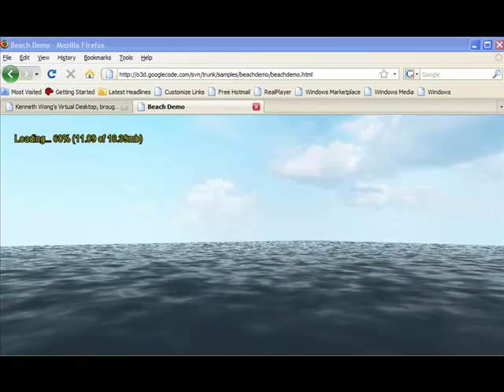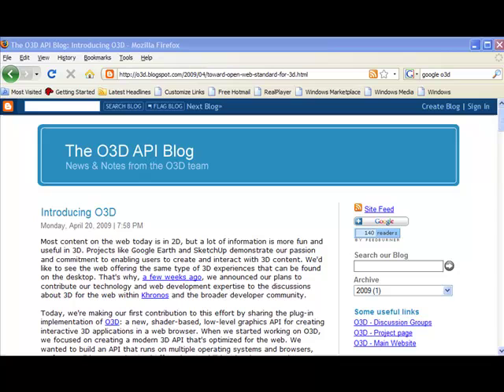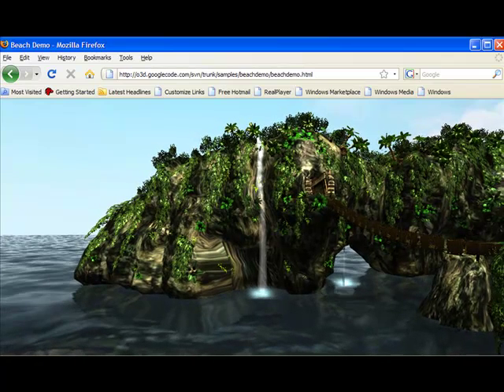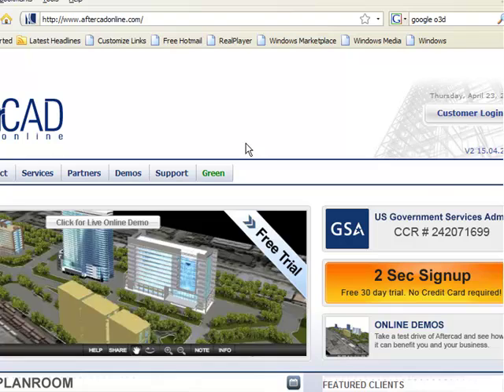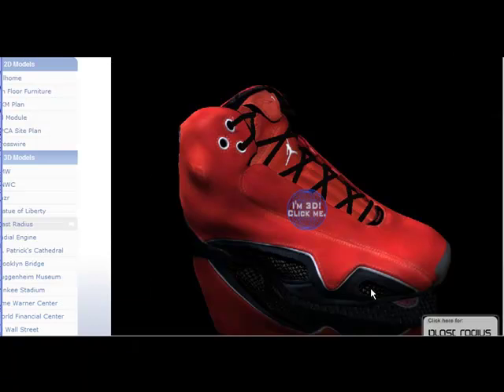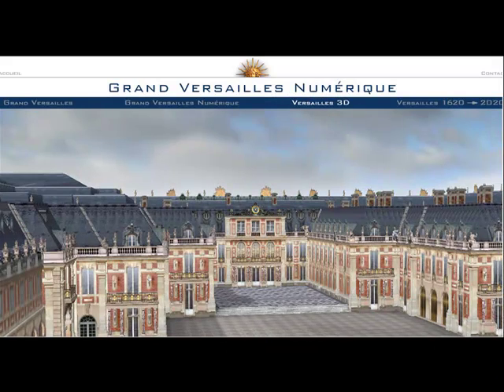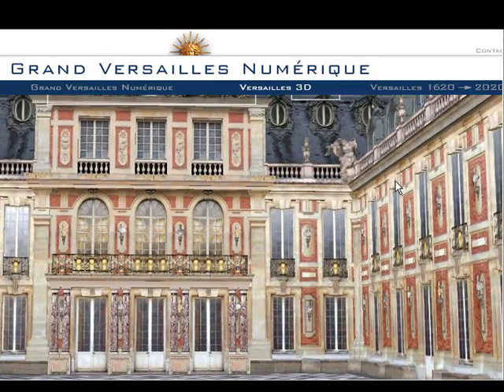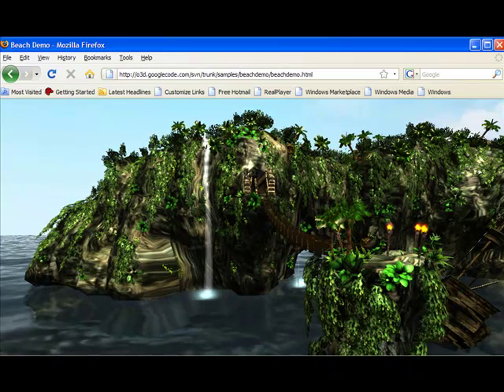Web3Dreport KWong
A video report on the development of Web-viewable 3D, as seen in Google's O3D, AfterCAD Online, and Dassault Systemes' 3DVIA Virtools.